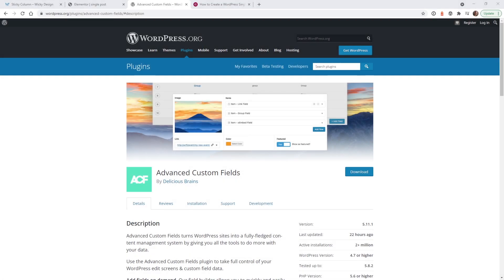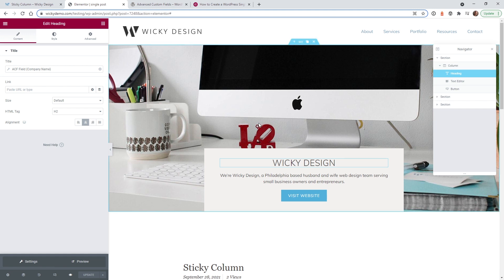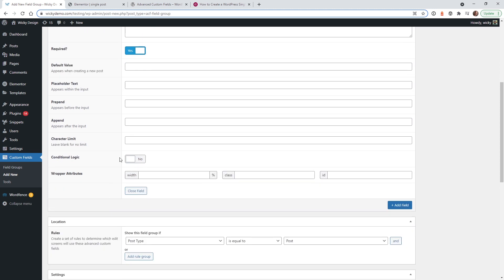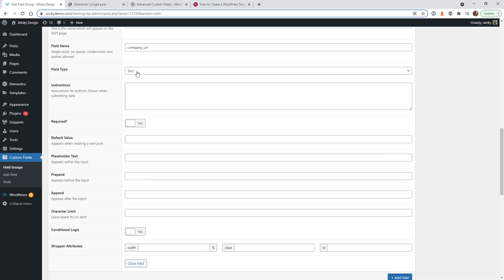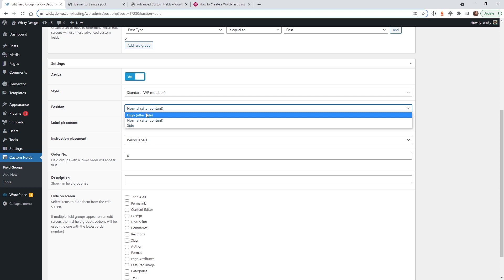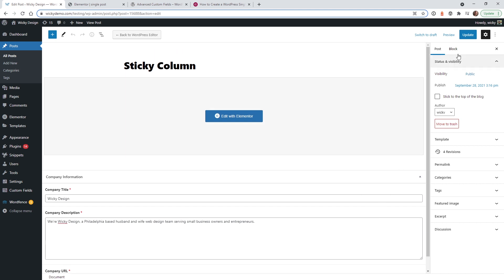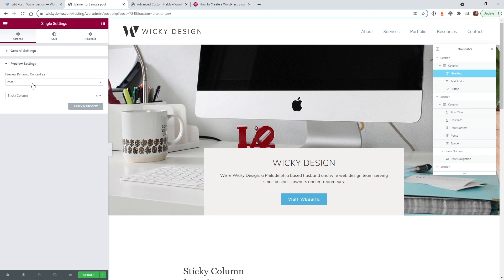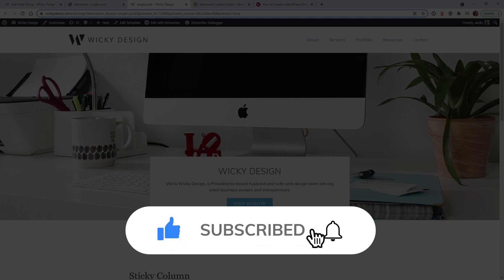Advanced Custom Fields + Elementor Pro [Beginners Tutorial]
In this video I will give you a beginners look at how to use ACF with Elementor Pro.

ACF is a really powerful way to add custom dynamic data into your website design. There's an unlimited amount of use cases for ACF but in this example lets keep it simple!

In this example I will show you how to display 3 different ACF fields:
Basic Text
Text Area
Website URL

Timestamps:
0:00 Introduction
1:36 ACF - Setup Field Group
7:42 Add ACF Fields Inside Elementor